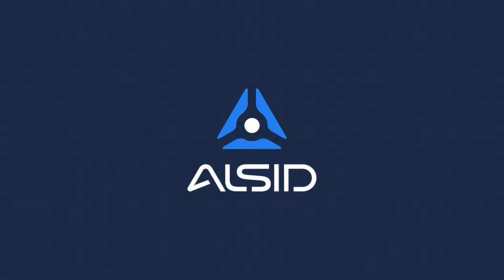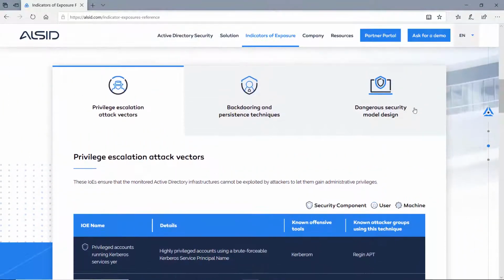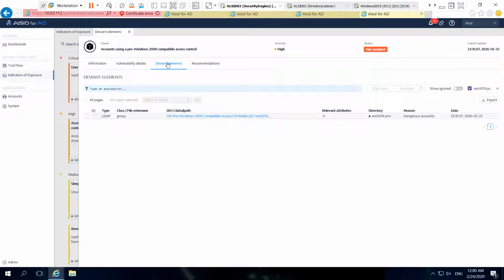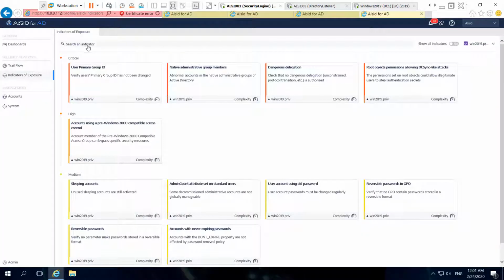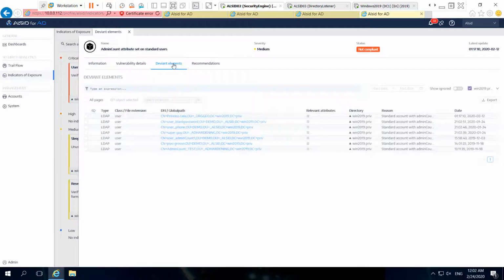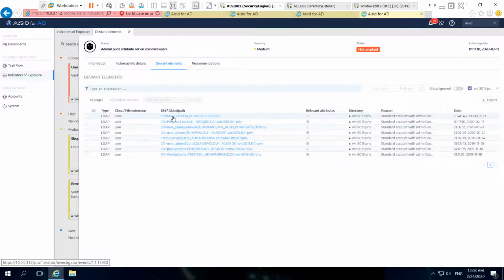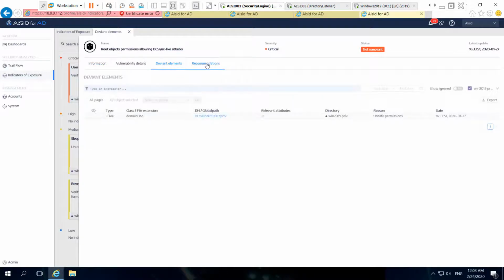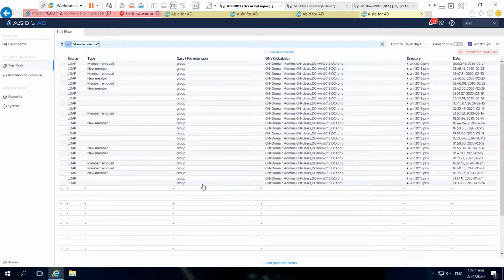[Product DEMO] Proactively Secure Active Directory [EN]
Don't wait until an attack occurs. Let Alsid alert you when an attack pathway is created.

About us!
A $1.5-trillion cybercrime industry is evolving faster than your defenses. They say there’s no gain without pain. We’re not buying that. Welcome to Alsid, the creators of the AD security solution.